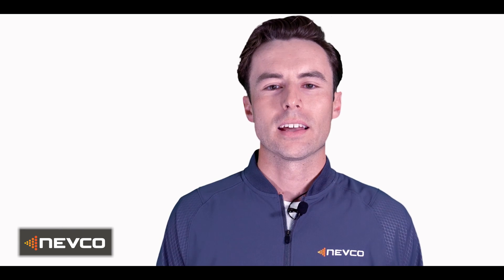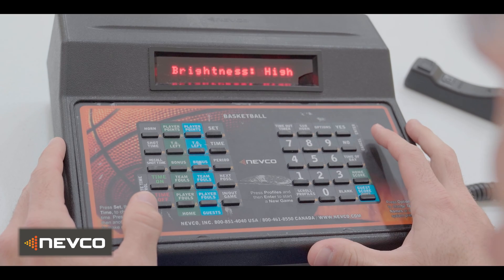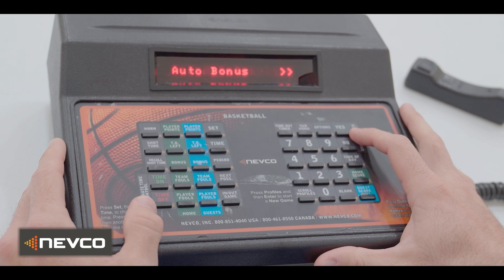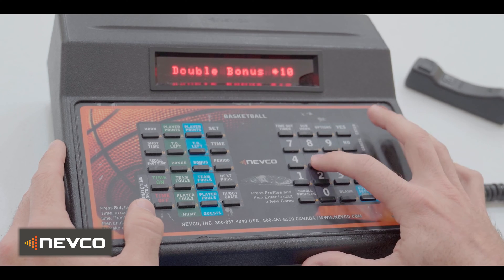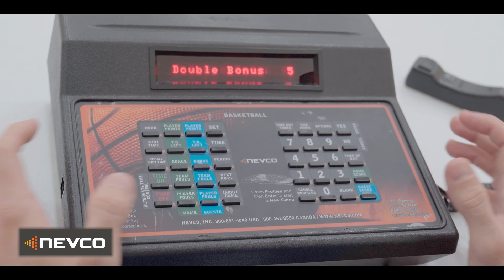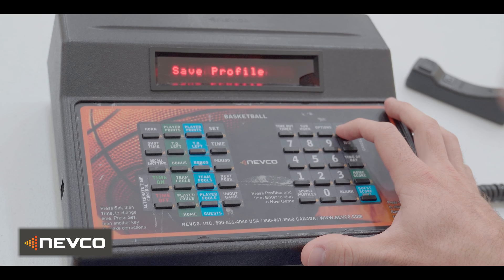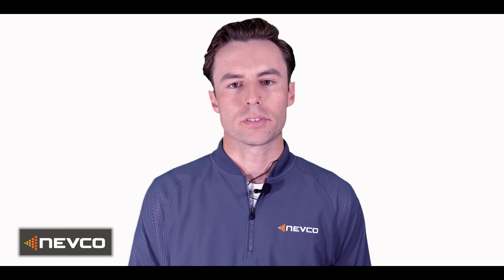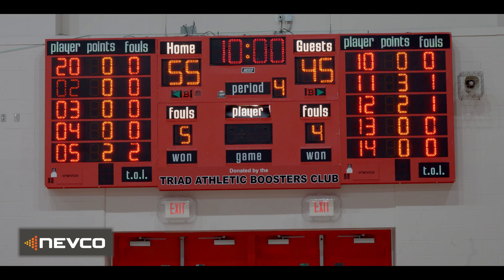How to Program Your Nevco Controller for the NFHS 4-8-1 Bonus Rule Change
Is your Nevco scoreboard and control programmed in accordance with the recent change to the NFHS Basketball 4-8-1 Rule, set to go into effect the 23-24 season? Watch this brief tutorial to learn about the rule (0:05) and how to program your Nevco MPCW7 (0:53) or MPCW6 (3:17) controls to be ready for tip-off.